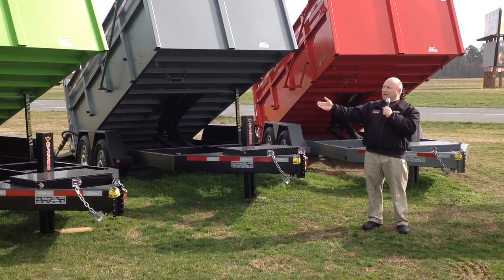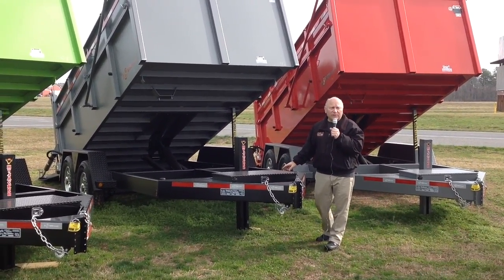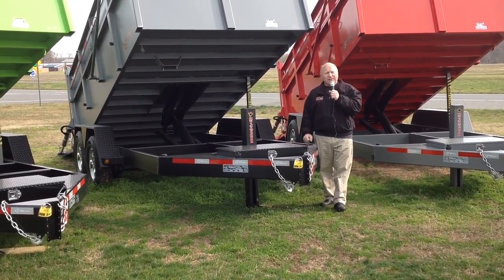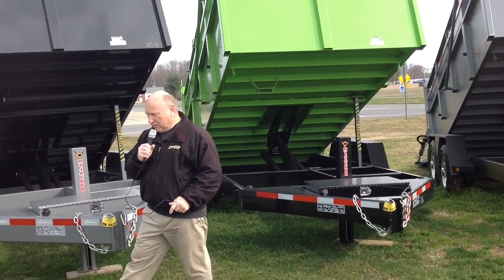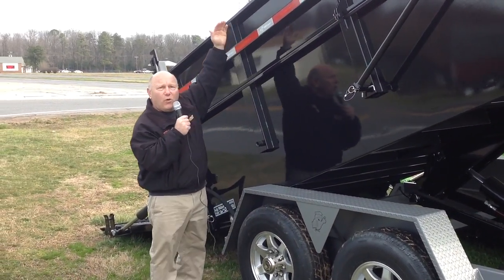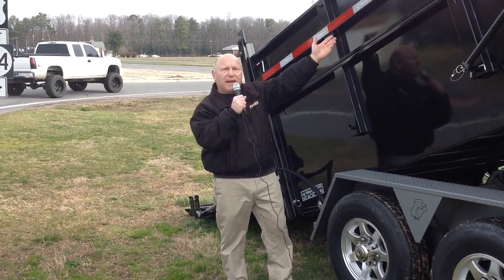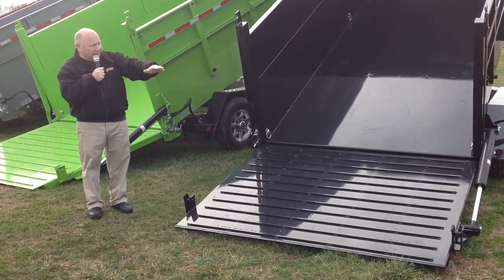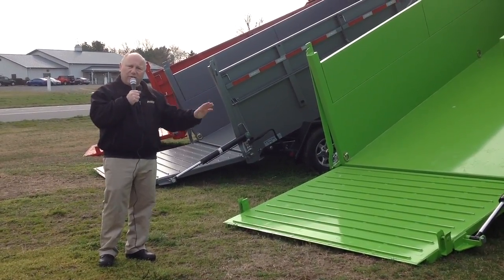The Ultimate Dump Trailer